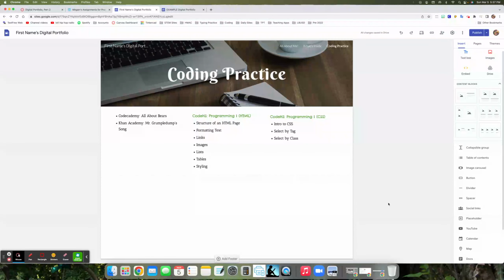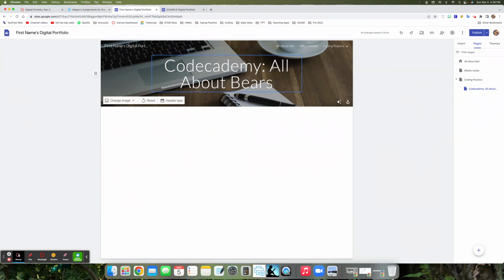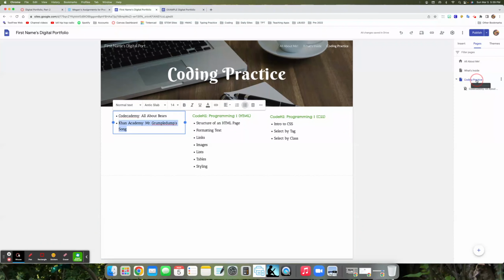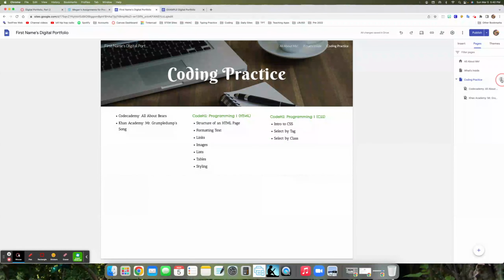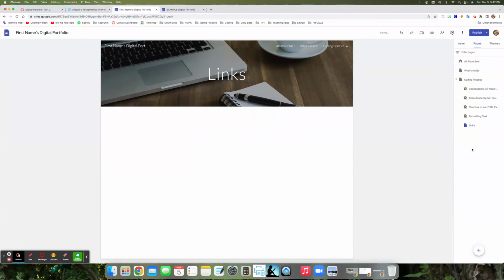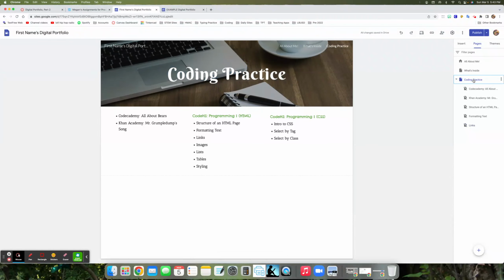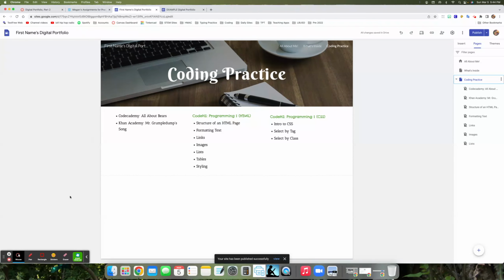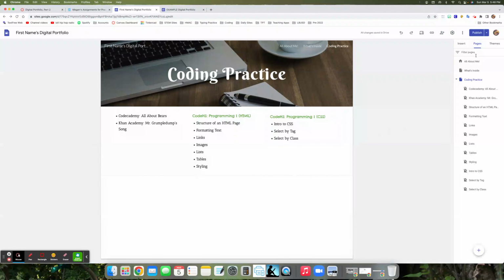(2023) Digital Portfolio, Part 5: Adding Subpages to the "Coding Practice" Menu Page